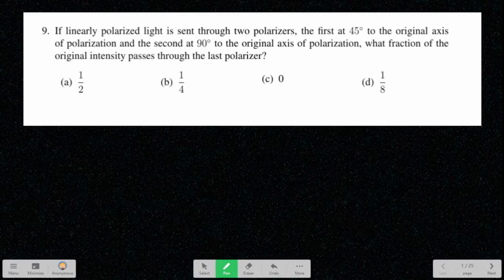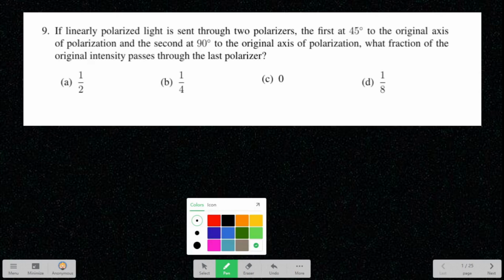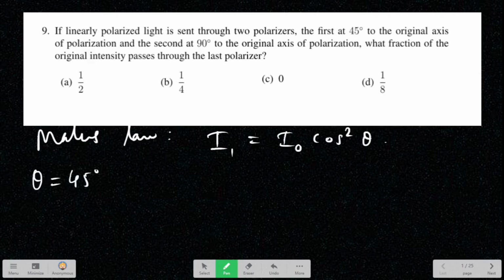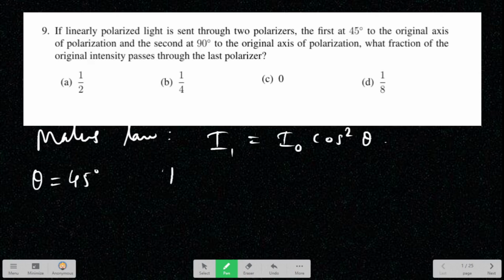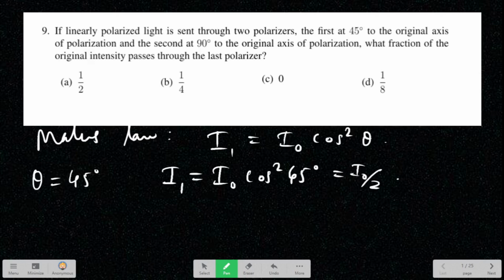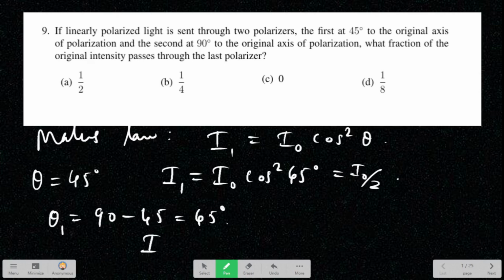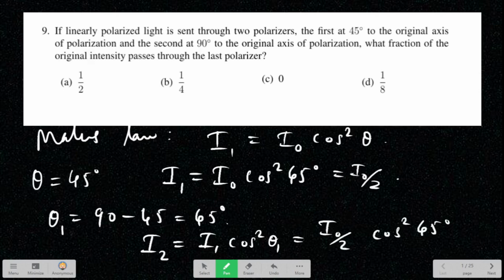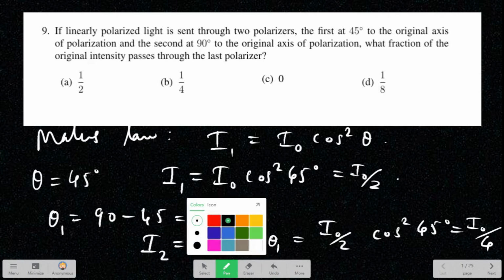Polarization JEST Physics 2023 Question Solved | Optics PYQ | CSIR NET | GATE Physics Preparation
In this short session, we go through a question from polarization ( OPTICS ) which was asked in JEST PHYSICS 2023 exam.
In this short video, we solve a previous year question on Polarization from the JEST Physics 2023 exam, under the Optics section. This is part of our ongoing series where we break down JEST PYQs topic-wise, helping aspirants strengthen their concepts and improve problem-solving speed.

✅ Ideal for students preparing for:
🔸 JEST Physics
🔸 CSIR NET Physical Sciences
🔸 GATE Physics